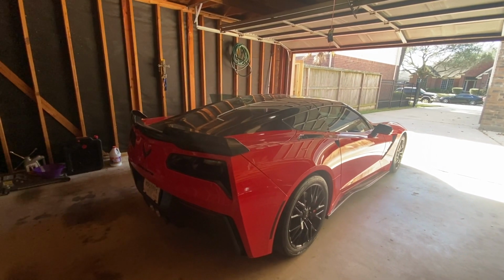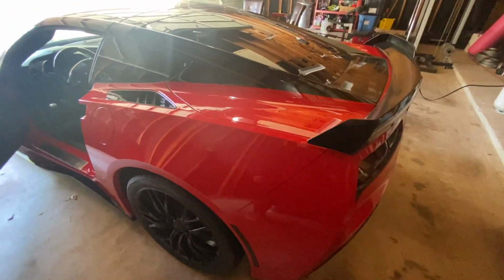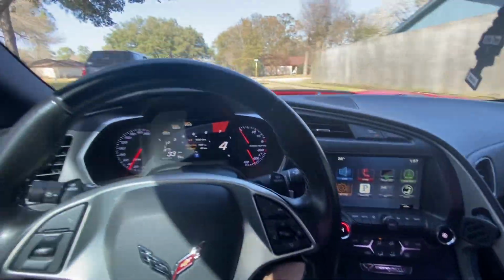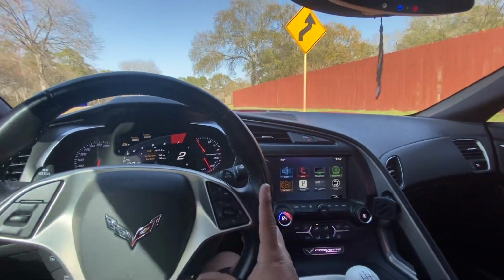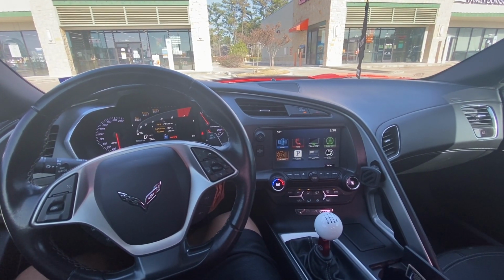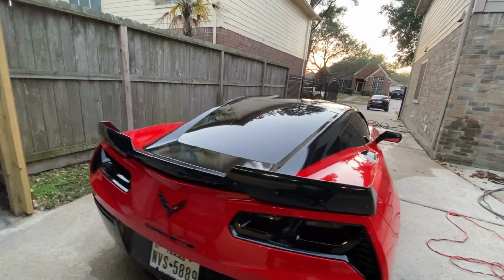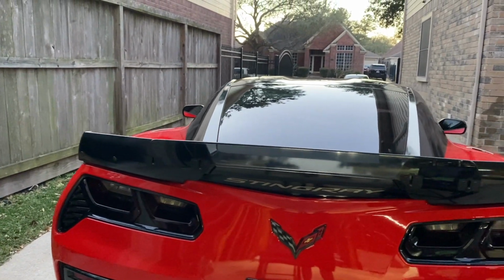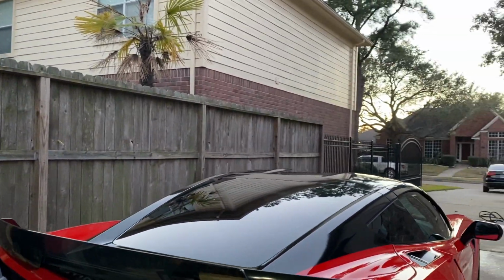C7 Corvette Stingray Cammed LOUD!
My neighbors hate my very loud stingray !!
MODS :
Stage 2 Cam, Forged Internals, E85, CAI, Tune, Headers, Intake,X pipe, Stock exhaust, MGW short throw shifter.

Rocket Wraps Information:
4808 Dacoma St
Houston TX

HONDA AMBER BULB:
79609-S02-A01
79609-S02-A11

Kane's Dog House:

DJI OSMO MOBILE 3 :

Double Din Pioneer AVH-210EX:

Backup Camera :

Cleaning Equipment :

Pressure Washer :

Chemical Guy Soap :

Vacuum Cleaner :